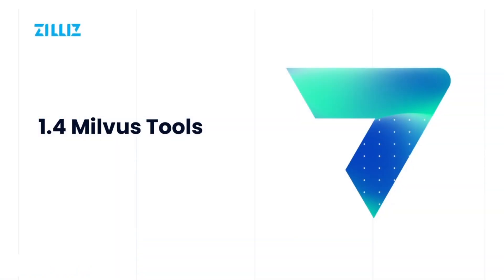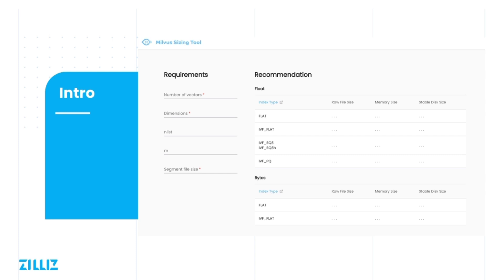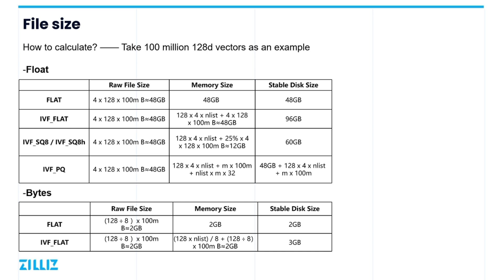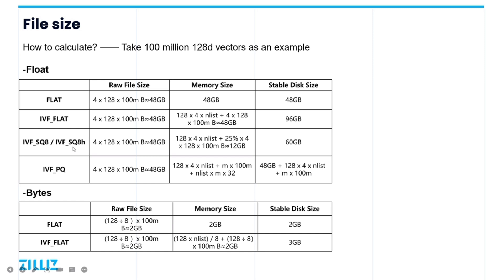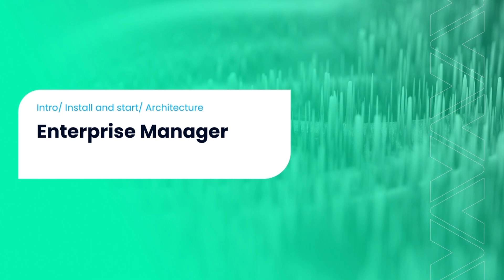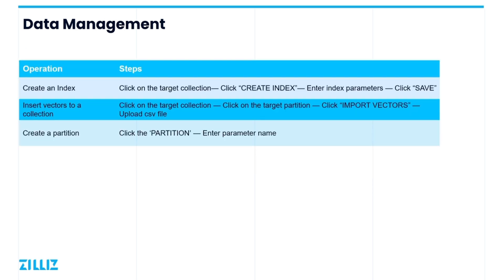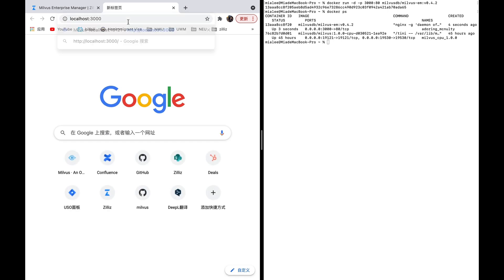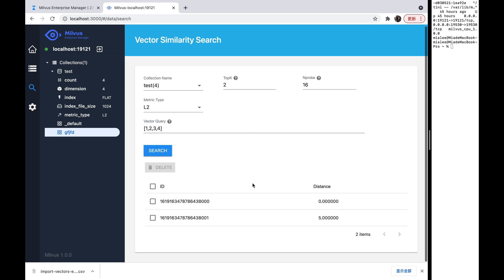Milvus v1.4 Tools Overview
In this tutorial, you'll learn all about Milvus v1.4 and how to use the Milvus Tools

Tip: Milvus is open source, which means you can try and use it for FREE!

▼ ▽ LINKS & RESOURCES

What is Milvus?